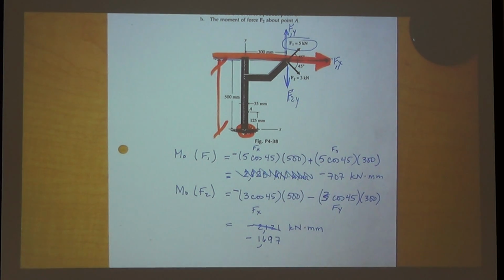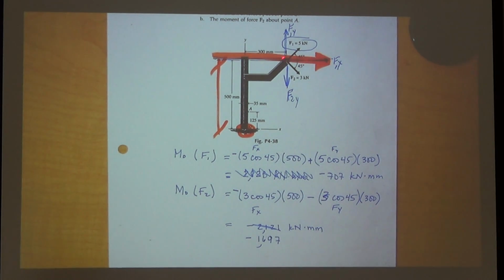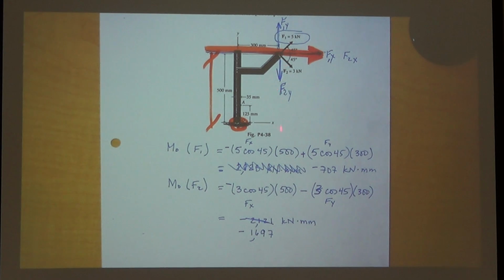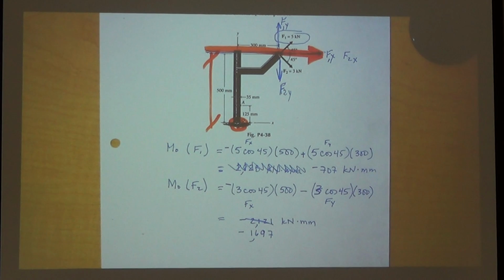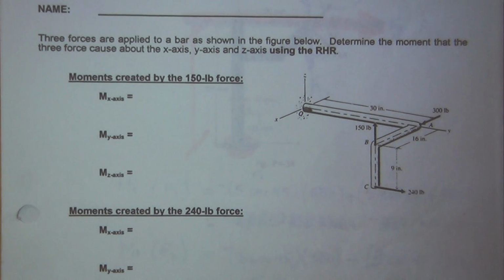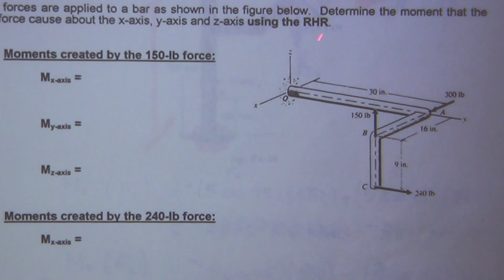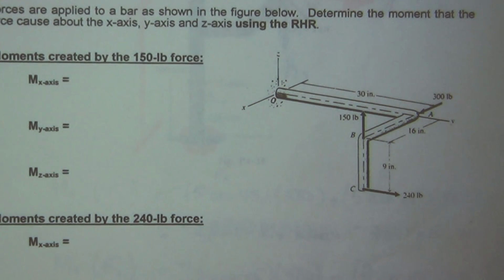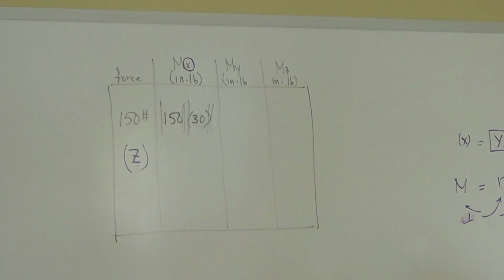E35 Feb 20 Video 1